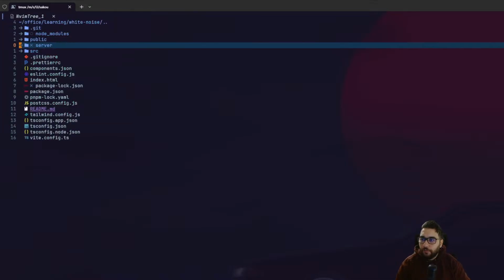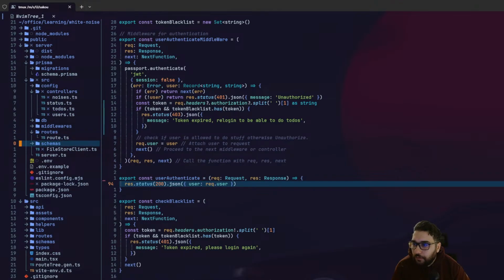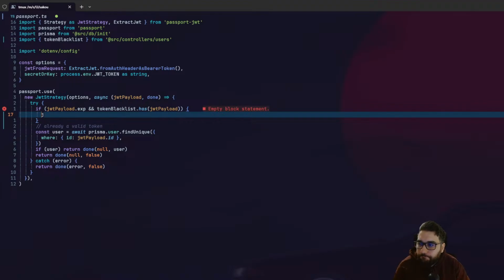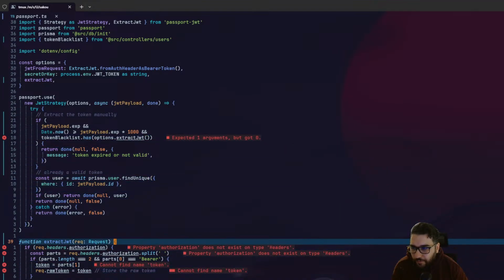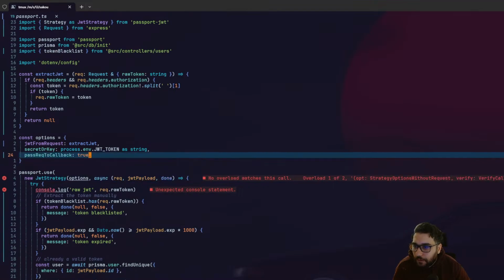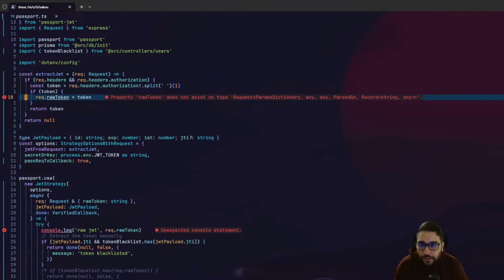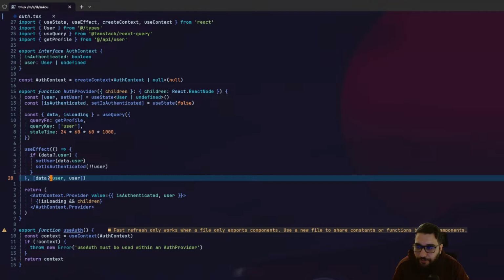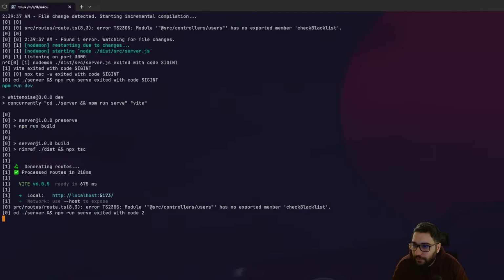Build an app from zero